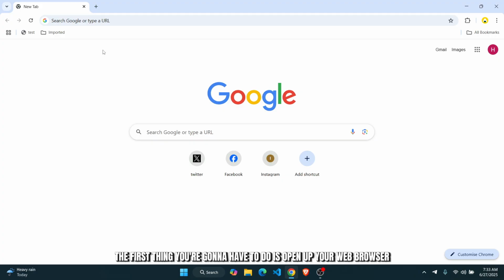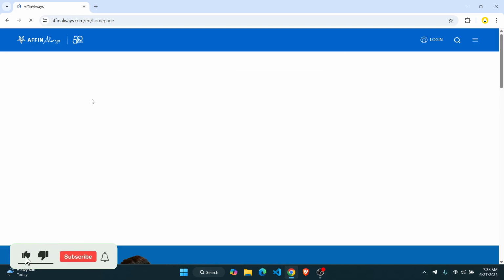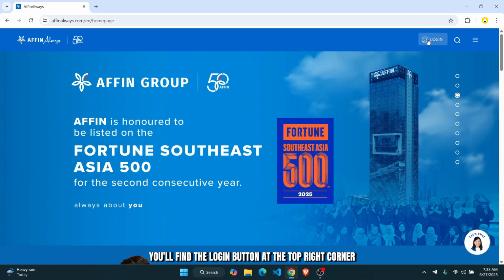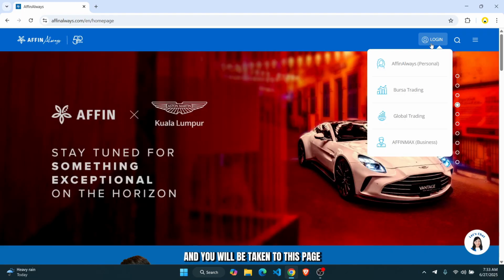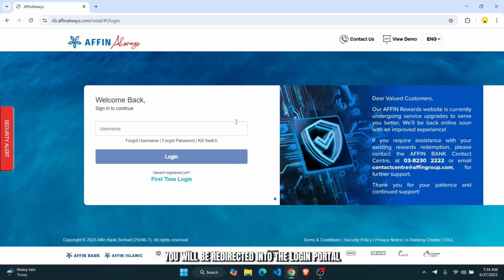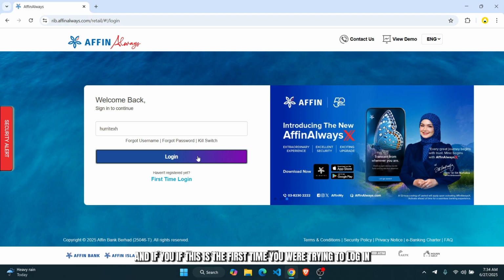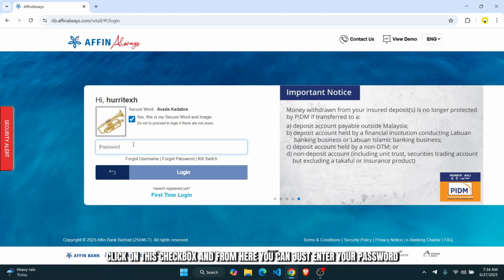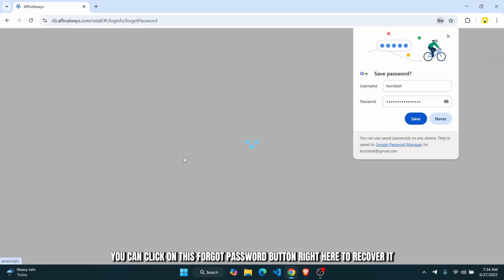How to Login to Affin Bank Account (2025) | Sign In to Affin Bank Account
Having trouble signing in to your Affin Bank account? 🏦💻 This step-by-step 2025 guide shows you exactly how to log in to your Affin Bank online banking account safely and easily — whether you're using a mobile device or desktop!

What You’ll Learn in This Video:
✅ How to log in to Affin Bank online banking (latest 2025 version)
✅ How to access your account via desktop or mobile app
✅ Tips to keep your Affin Bank account secure

Perfect for new users or anyone needing a quick refresher, this tutorial will help you manage your banking with confidence.

📌 Chapters:
⏱ 0:00 - Introduction
⏱ 0:10 - How to Login to Affin Bank Account